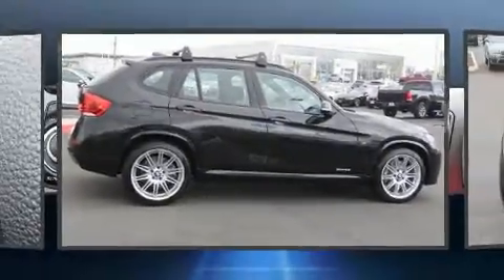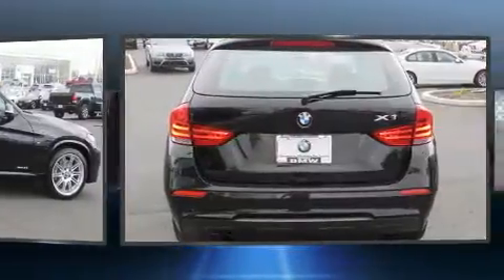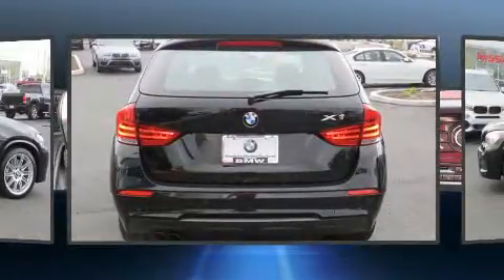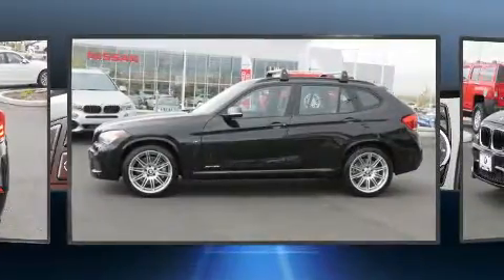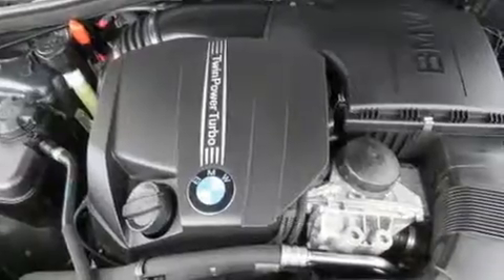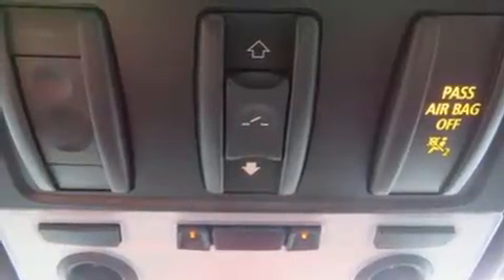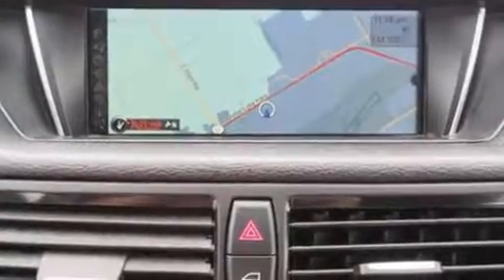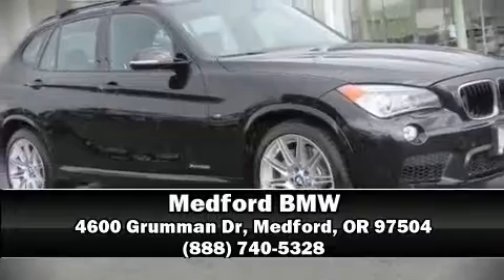2014 BMW X1 xDrive35i in Medford, OR 97504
Medford BMW
4600 Grumman Dr

You can expect a lot from the 2014 BMW X1 xDrive35i. With fewer than 50,000 miles on the odometer, this is a technologically advanced vehicle for the sport-inclined driving enthusiast! Smooth gearshifts are achieved thanks to the 3 liter 6 cylinder engine, and all wheel drive keeps this model firmly attached to the road surface. Turbocharger technology provides forced air induction, enhancing performance while preserving fuel economy. BMW infused the interior with top shelf amenities, such as: a rear window wiper, 1-touch window functionality, an outside temperature display, front bucket seats, telescoping steering wheel, power windows, and power seats. With high intensity discharge headlights illuminating your path, you'll always appreciate maximum visibility. For drivers who enjoy the natural environment, a power moon roof allows an infusion of fresh air. With side curtain airbags supplementing the rest of the safety network, you can be assured that you and your passengers will experience top-tier protection. It also arrives with a Carfax history report, indicating just one previous owner. You will have a pleasant shopping experience that is fun, informative, and never high pressured. Stop by our dealership or give us a call for more information.